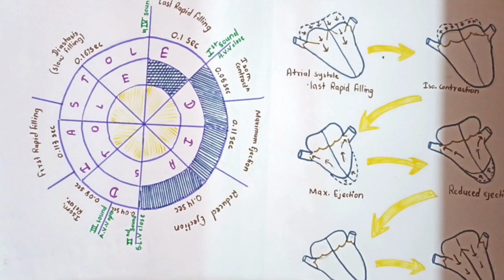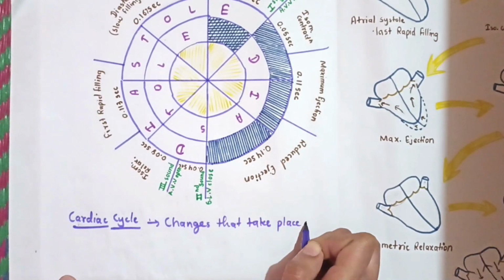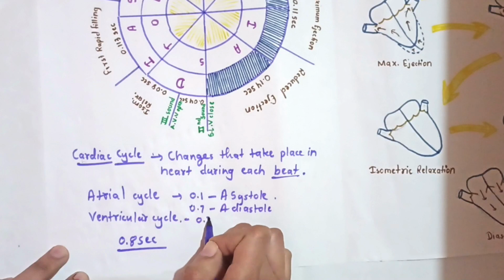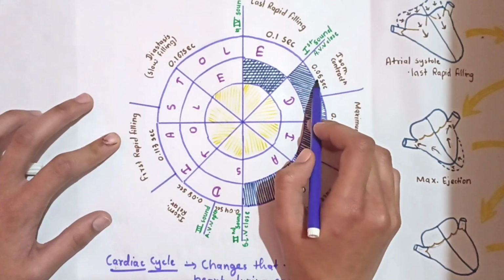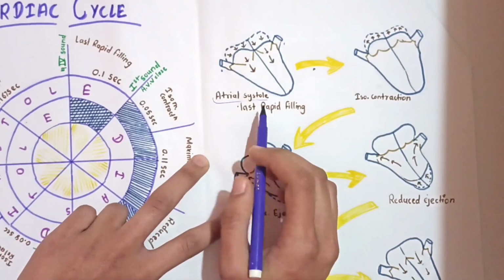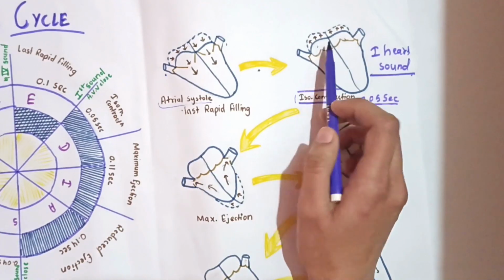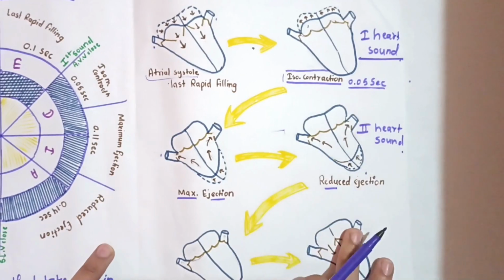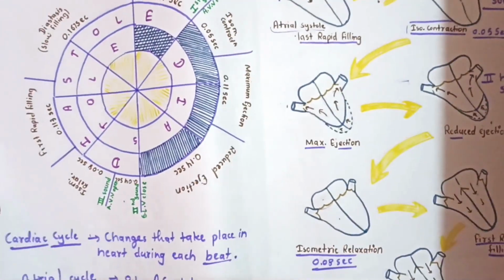CARDIAC CYCLE Easy Diagramatic Explanation | CARDIO VASCULAR SYSTEM | PHYSIOLOGY | MEDICO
Hey guys... 😃
In this Video i have explained cardiac cycle in a easy way using clear diagrams ..So i hope all your doubts will be cleared after watching this video... 🙂
LIKE the Video if it's helpful to you... 👍
Press BELL ICON and set to ALL for Notifications...🔔